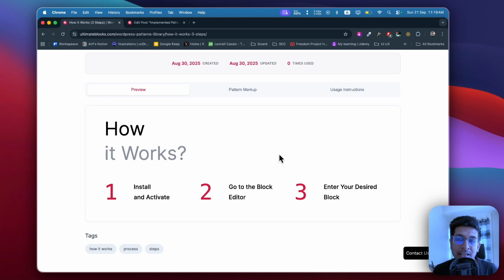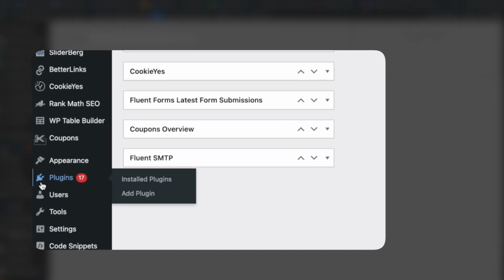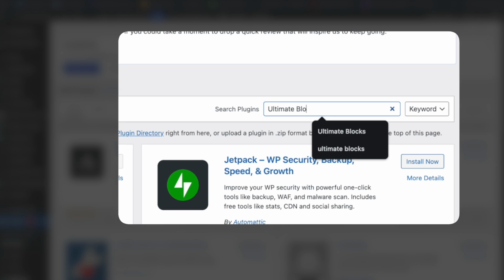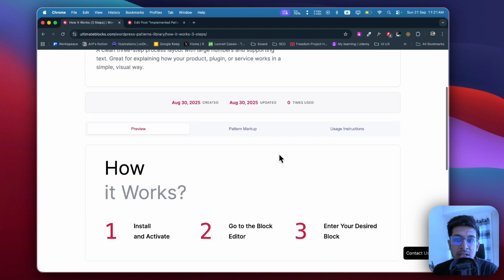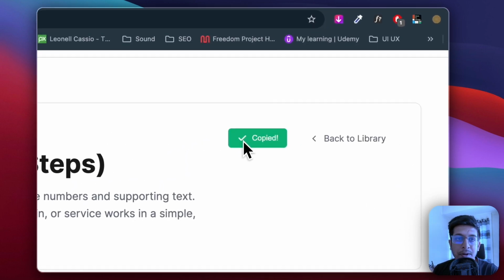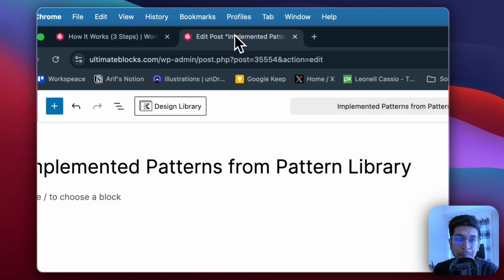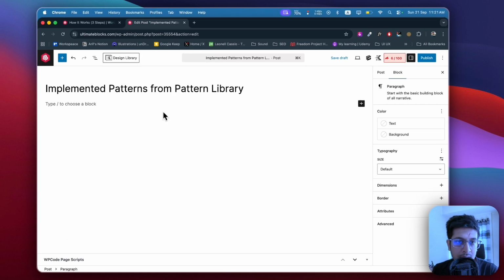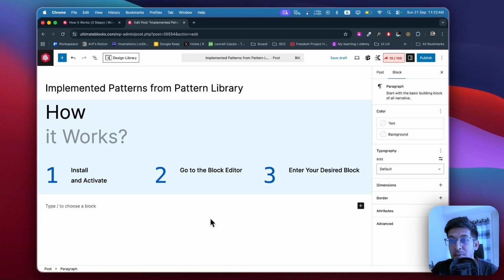How to Add “How It Works” Section in WordPress | Ultimate Blocks Pattern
About 'How It Works' Patter:
A clean three-step process layout with large numbers and supporting text. Great for explaining how your product, plugin, or service works in a simple, visual way.

How to use the pattern:

1. Install the Ultimate Blocks plugin to your WordPress Site
2. Copy the pattern code from the above page.
3. Paste it to your WordPress post/page.